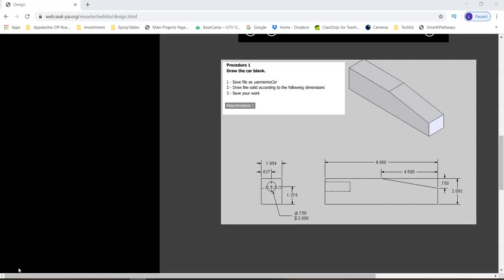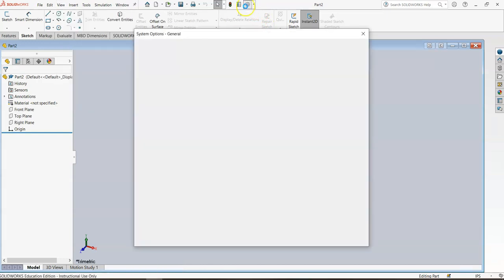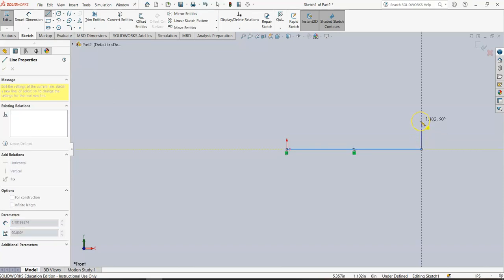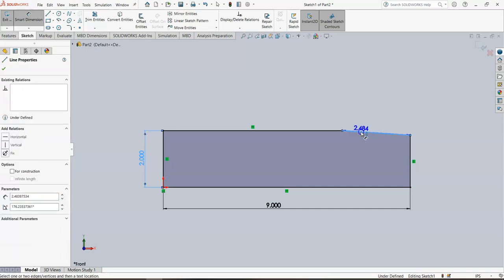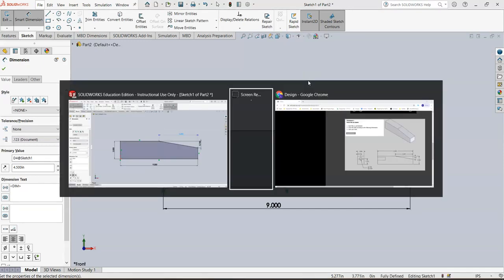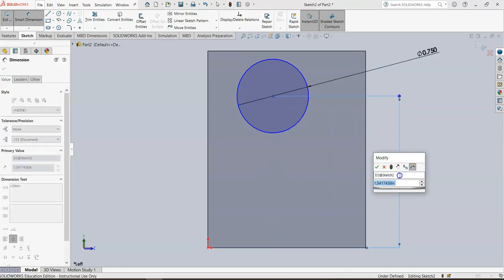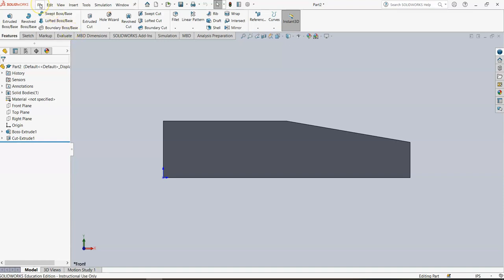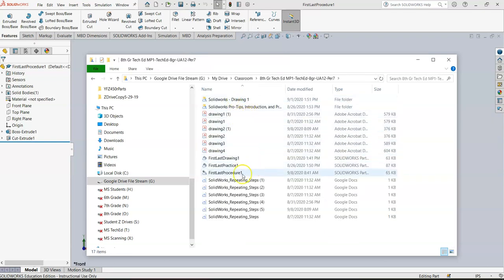Solidworks Rocket Car Tutorial - Engineering Procedure 1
This video will demonstrate the first steps we take in designing a rocket car in Solidworks.  The final car will be manufactured on a CNC machine out of a block of wood, so our first goal is to make our virtual block of wood identical to the dimensions of the wooden block.

Students who are working on this assignment should have an understanding of how to create a sketch, dimension it, and either extrude or cut the sketch.

There will be numerous other steps after this, but this step is really the foundation to being able to build a successful rocket car for Tech Ed.